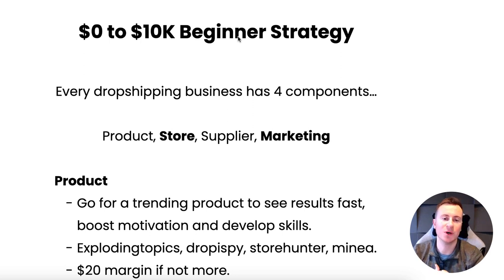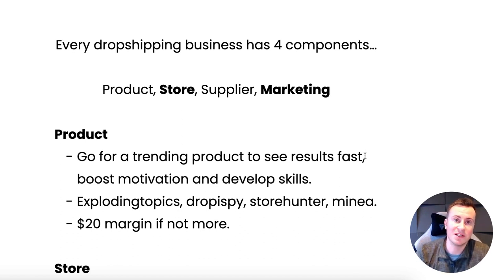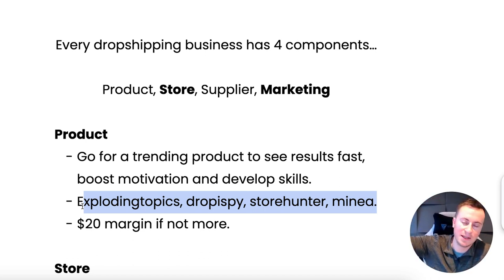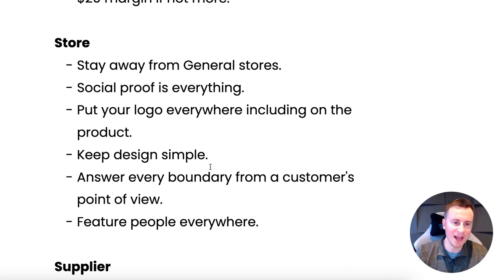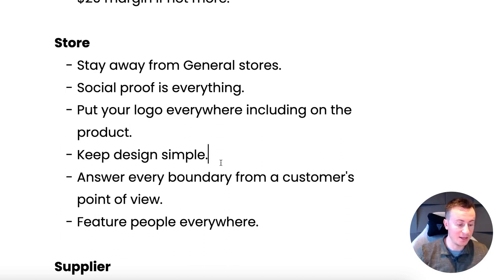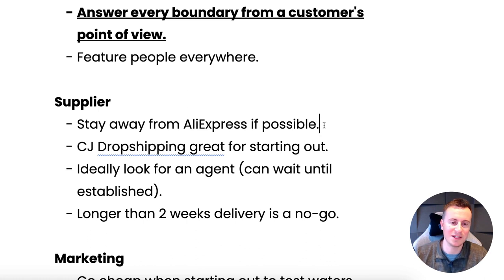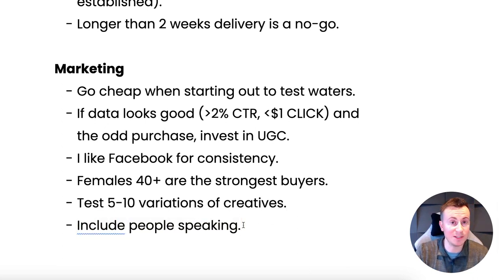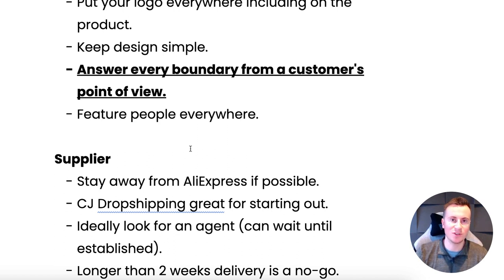$0 to $10K Dropshipping Strategy For Beginners (Step by Step Tutorial)